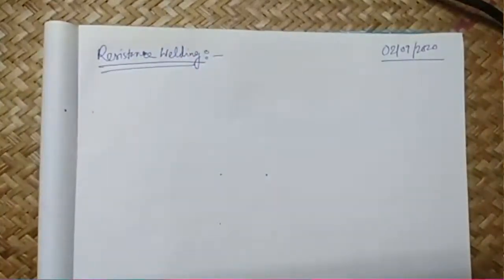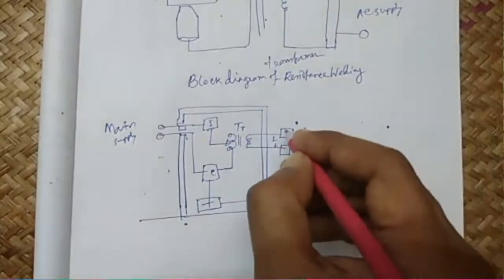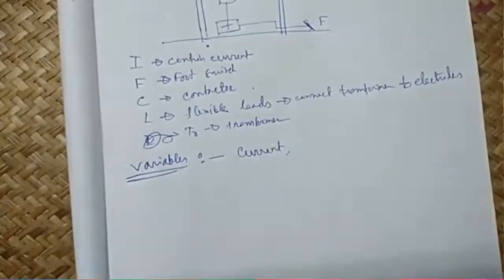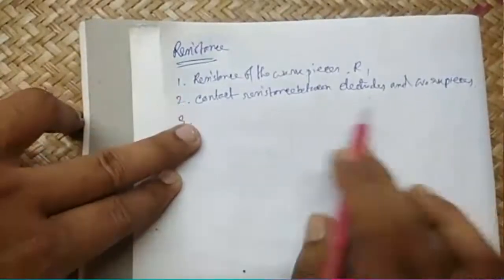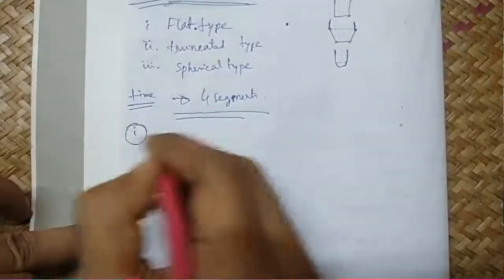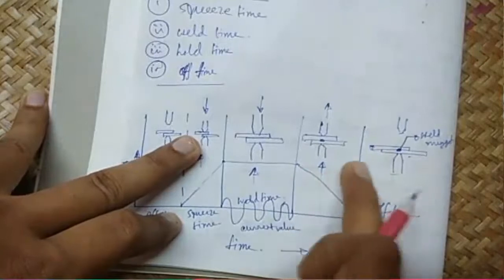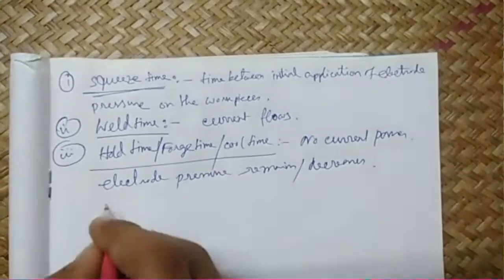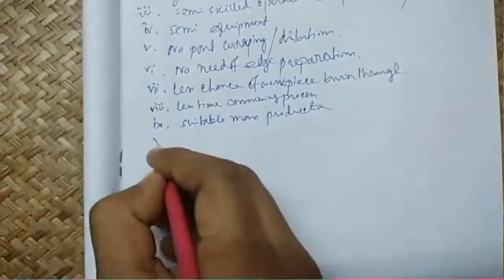9_MECH 4141_Advanced Welding Technology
Resistance Welding
Spot Welding
Principle
Block Diagrams

Equipment

Power source
Variables
Resistance

Pressure
Time
Electrode
Advantages of Resistance Welding